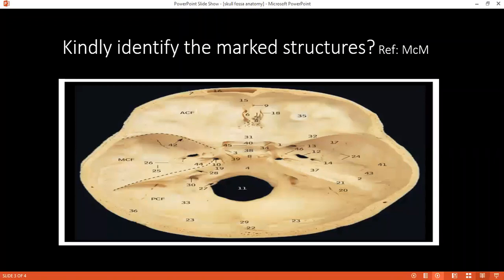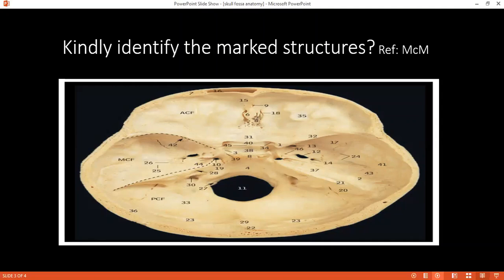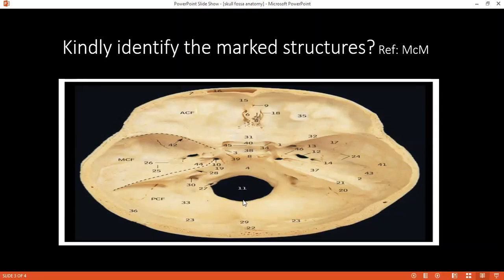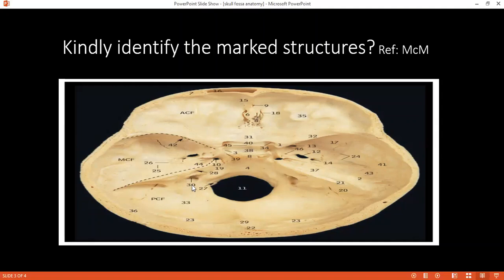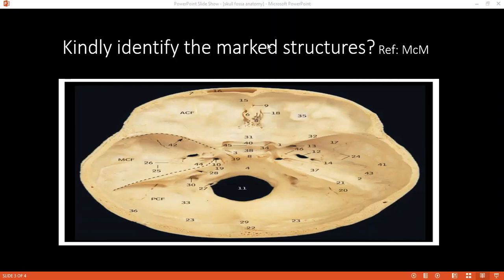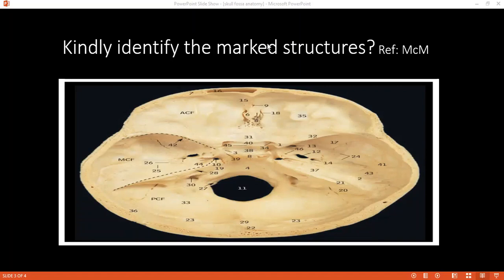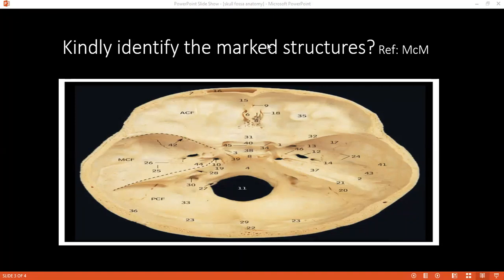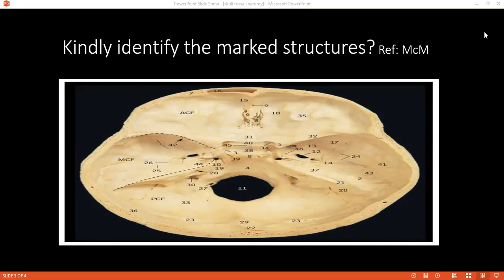SURGICAL ANATOMY STATION OF CRANIAL FOSSAE OF SKULL